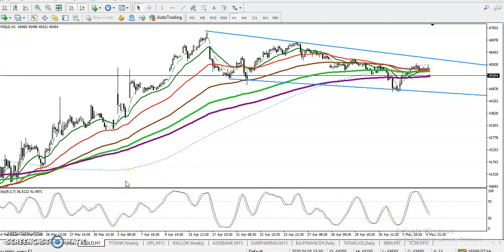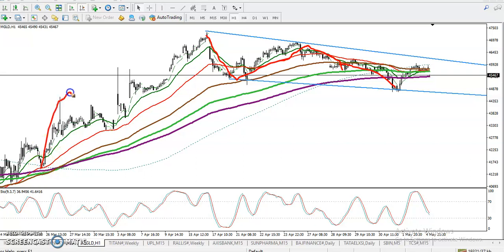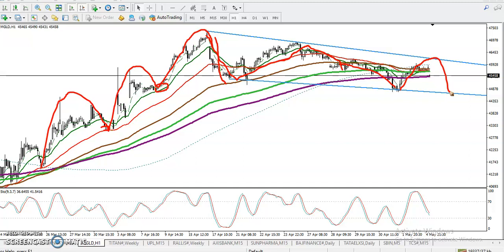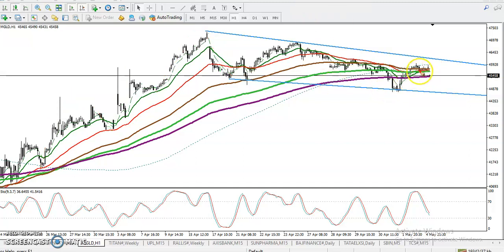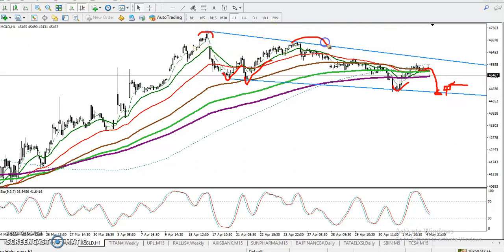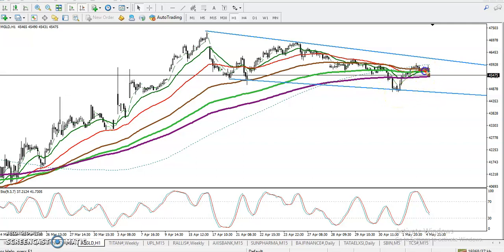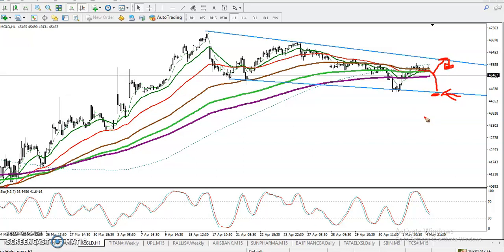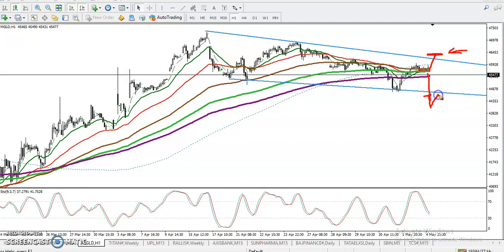Gold Analysis | Alice Blue | Market Talk May 05, 2020